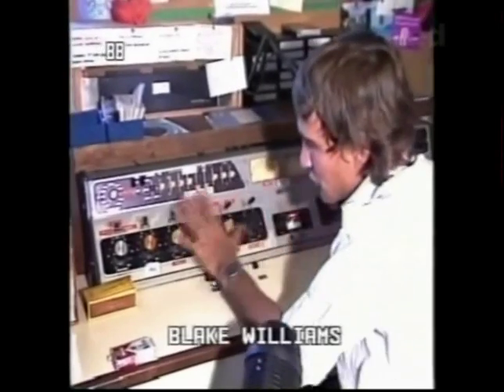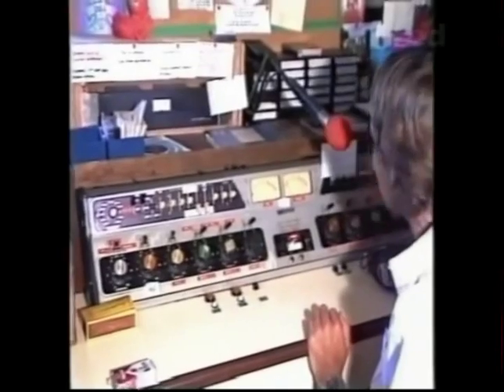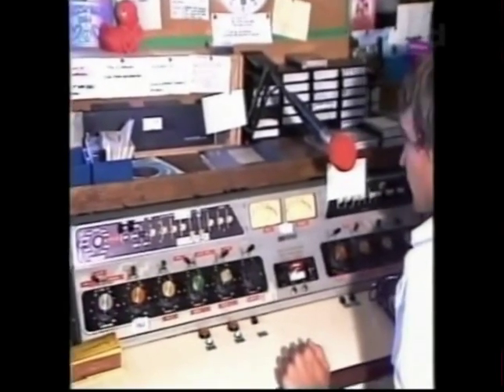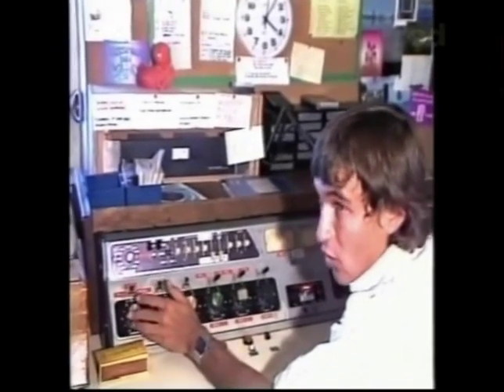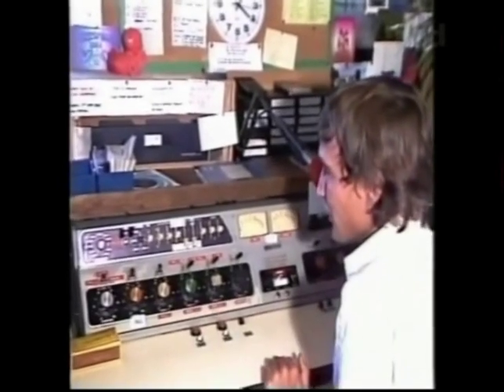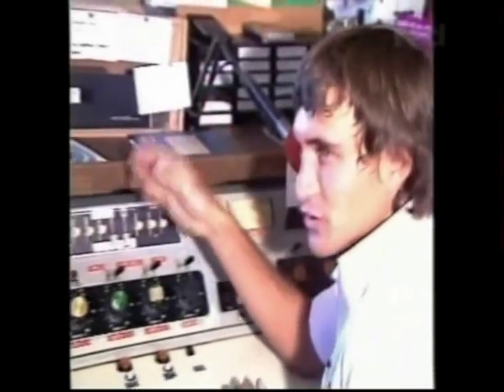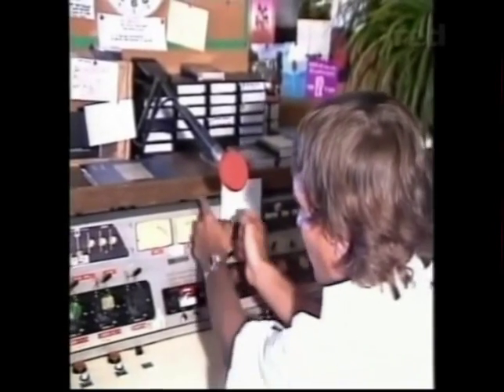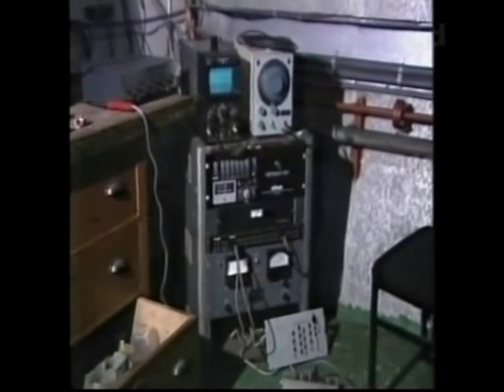"Pirate" Radio Ship Caroline Engineer Blake Williams Interview